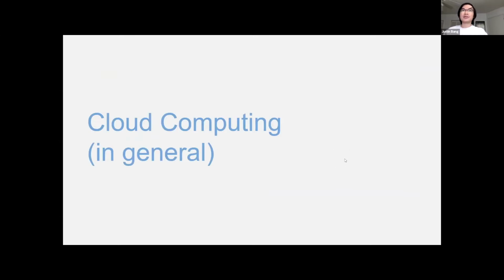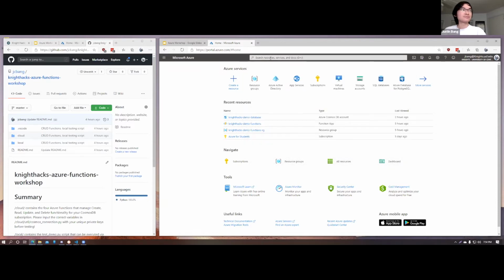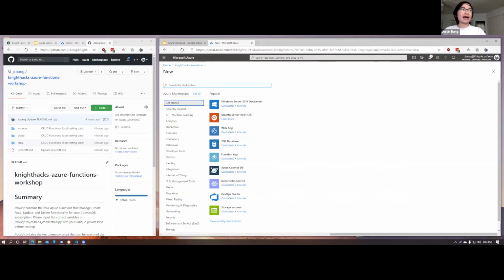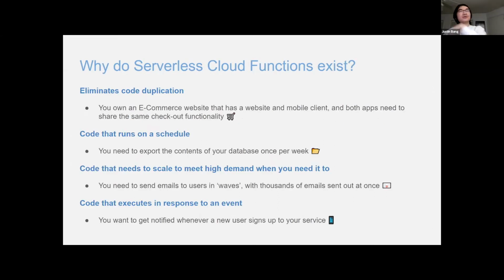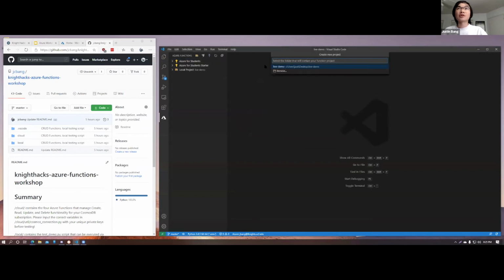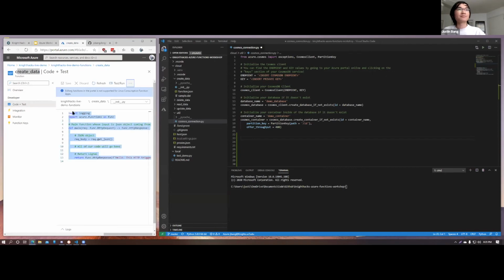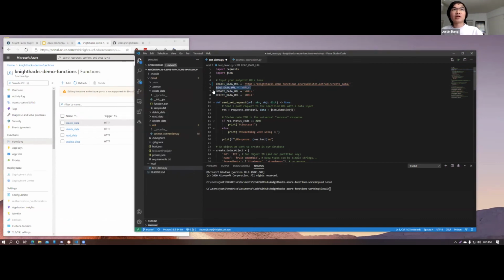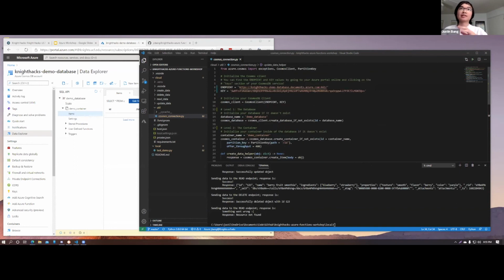Azure Workshop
Come out and learn how to rapidly develop a scalable, Python-coded backend on Microsoft Azure using Azure Functions and Cosmos DB! This workshop will offer an introduction to serverless cloud computing as well as help give you the tools to glue together any application in time for your next hackathon. Join us in this beginner friendly workshop!